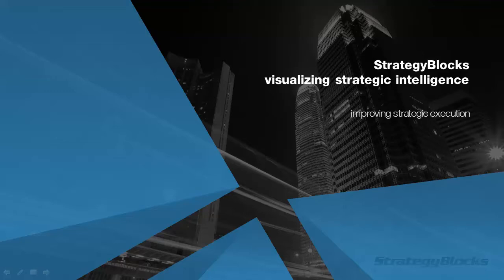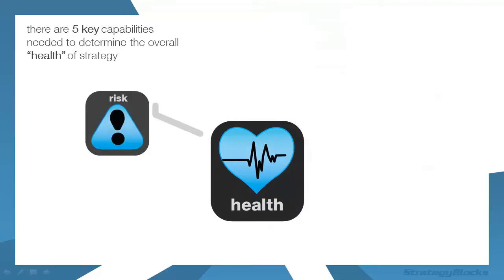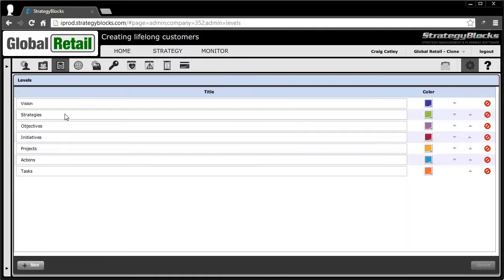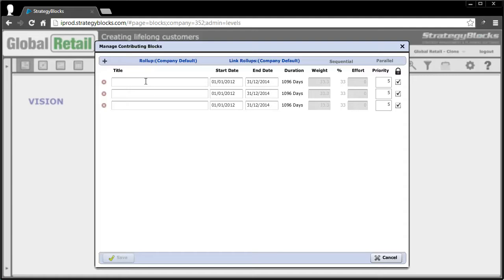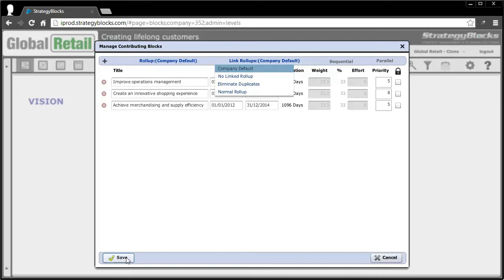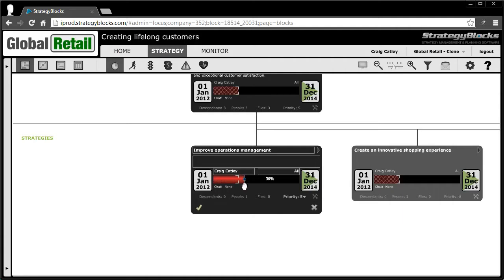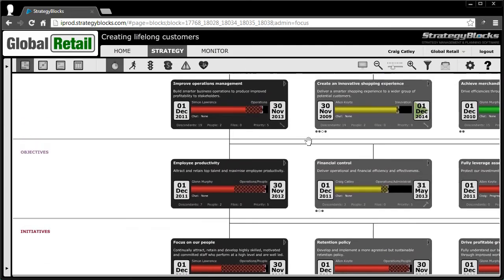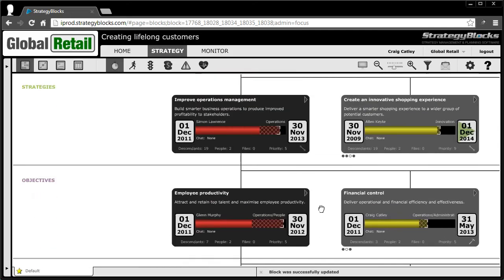StrategyBlocks V3 (previous version)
The purpose of StrategyBlocks is to provide you with an early warning system for any potential failure in strategic execution by enabling you to monitor strategic performance. To achieve this, communication of vision is critical and done so in an engaging and motivating way. StrategyBlocks can provide everyone in the organisation with a clear line of sight for strategic vision.